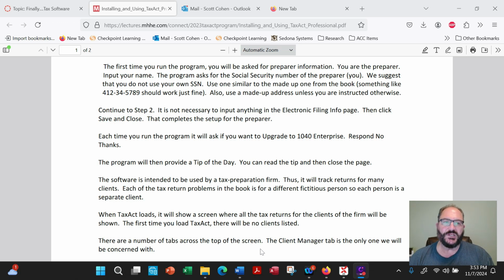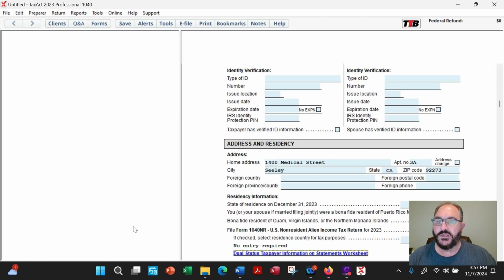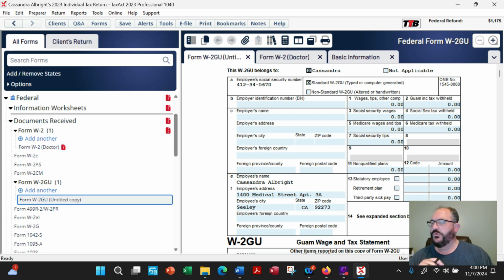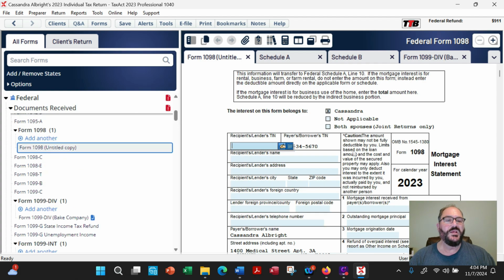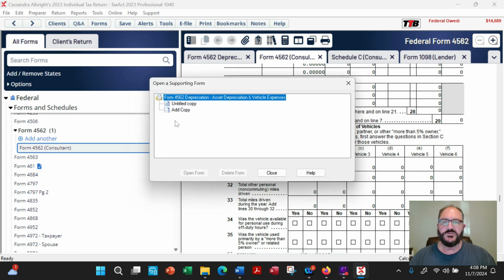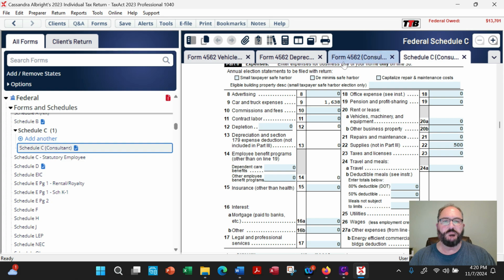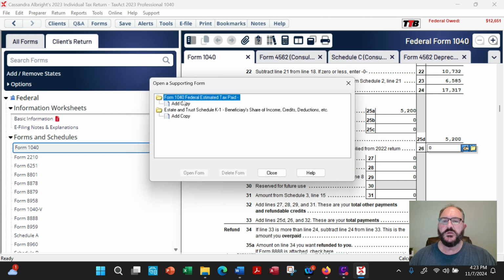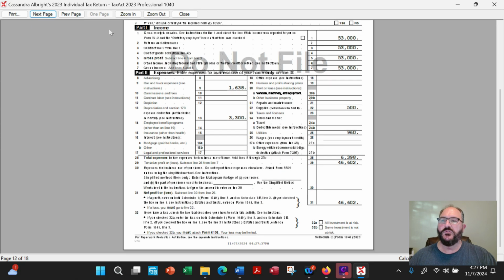Albright Tax Return